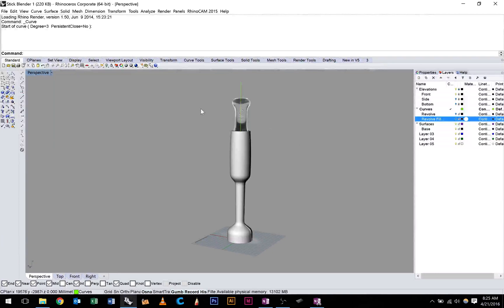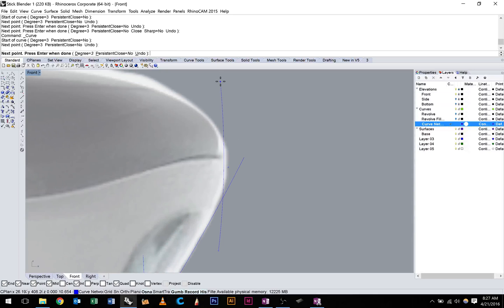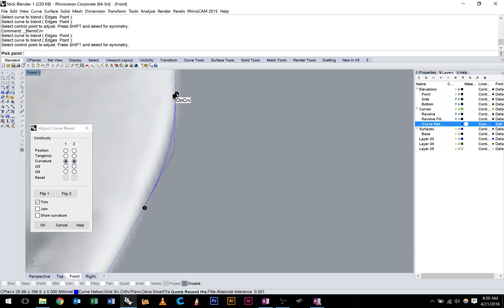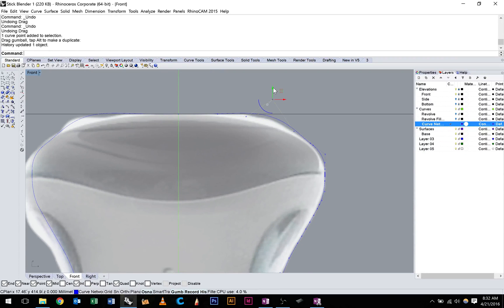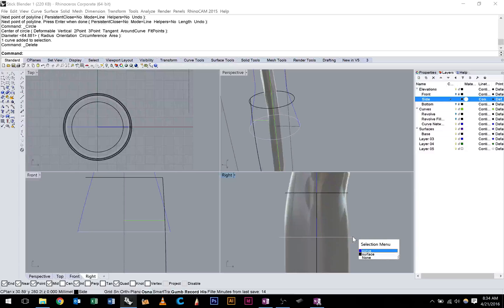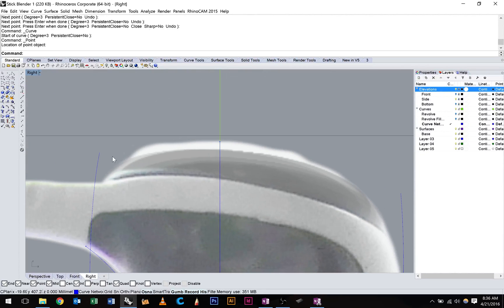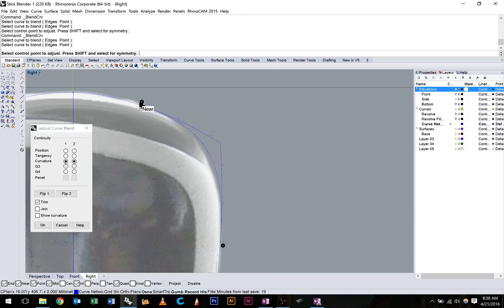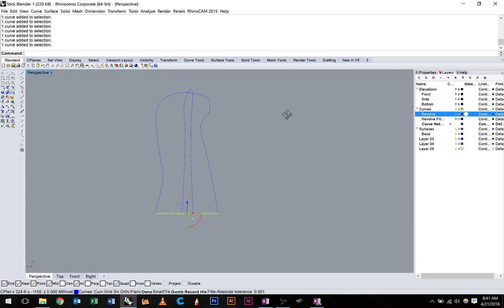17. Project 2 , Part 3: Network Curves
video no.17 in a series of video tutorials on how to used Rhinoceros 3D modelling software. Focus is on making the network curves for the upper section of the stick blender